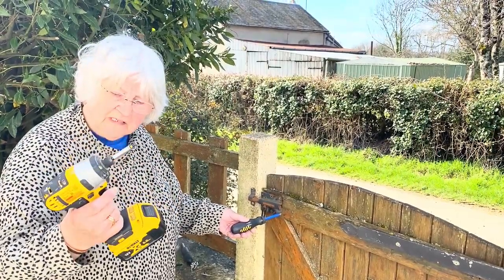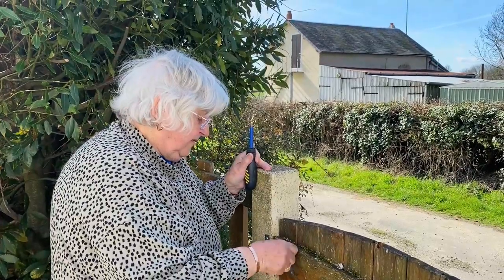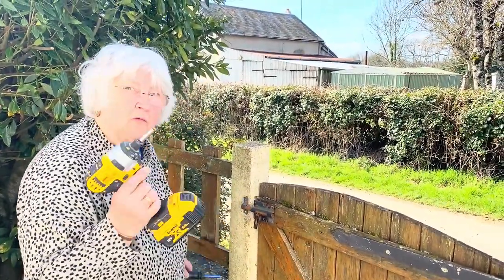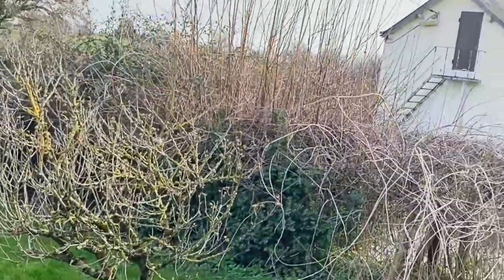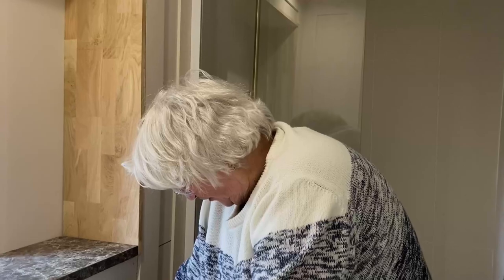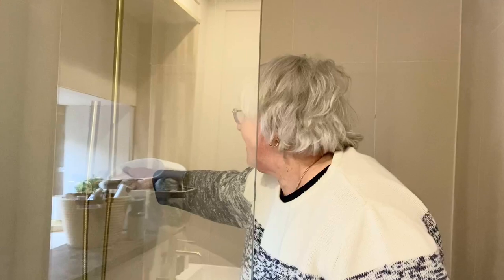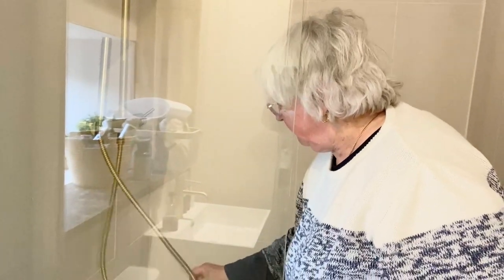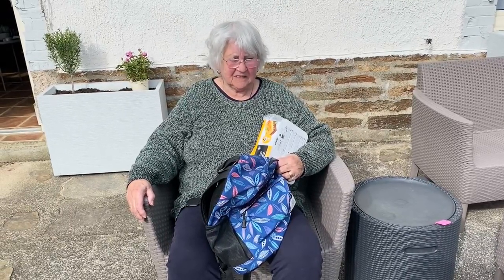She found the DRILL and wouldn't stop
Fixing the gate, Fixing the toilet Seat and shower and a trip to the market.